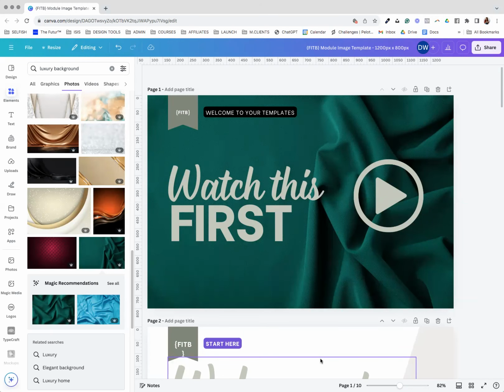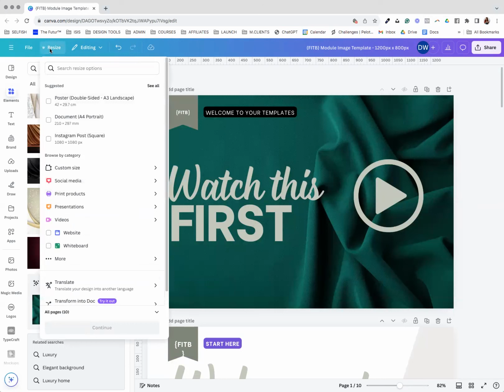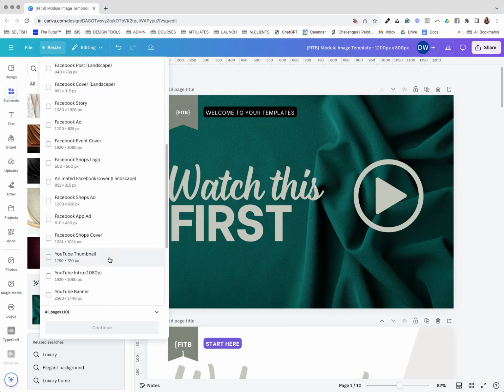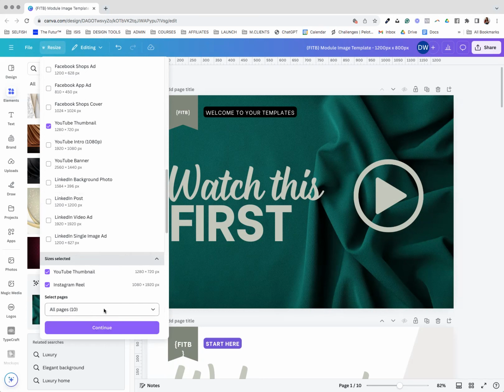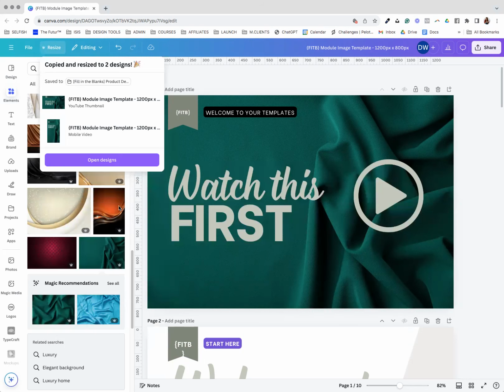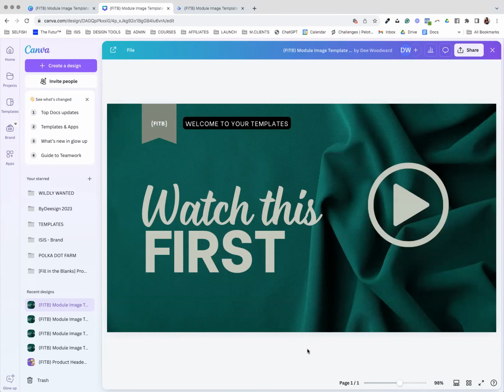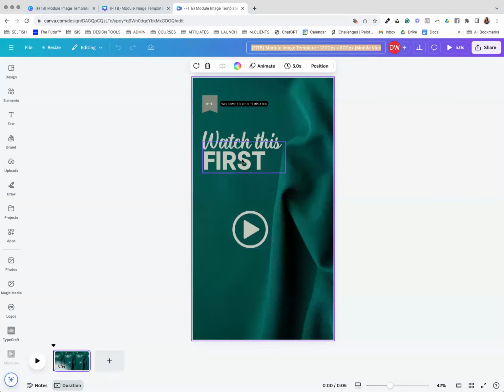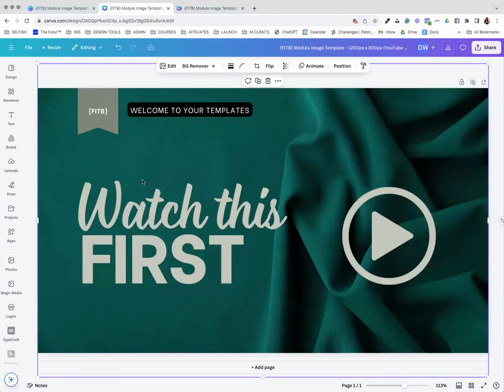{FITB} 4 resize design socialmedia